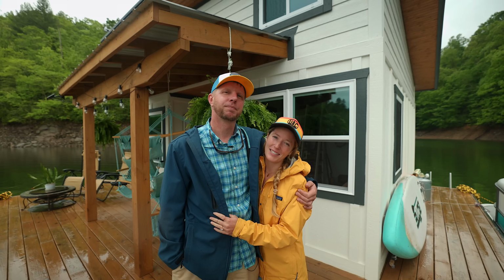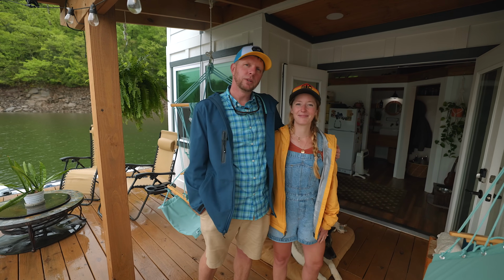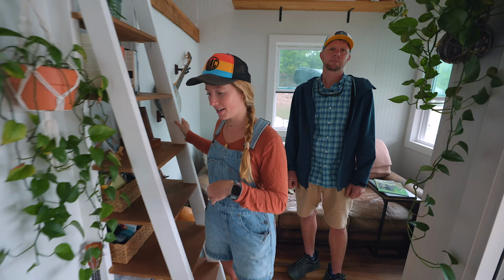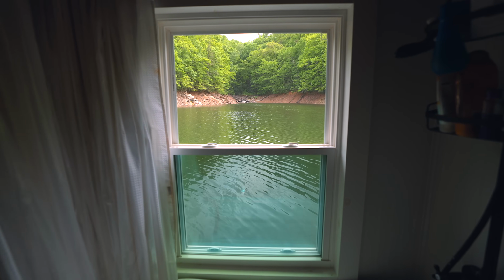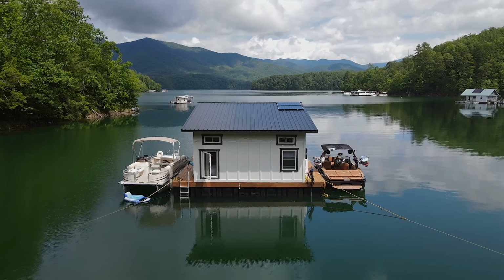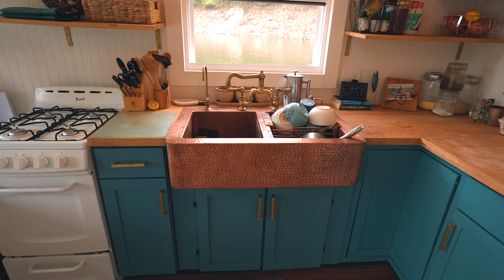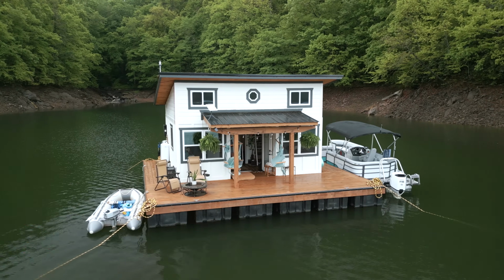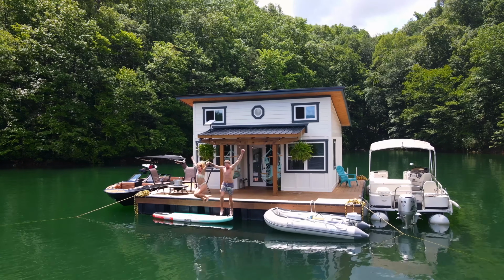Couple's builds dreamy off grid Floating Tiny House - amazing views!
Power up your tiny home w/ the reliable BLUETTI AC200L! Enter the BLUETTI Giveaway 🏡🌊 Meet Brandon & Sarah, a rad couple living in a gorgeous floating cabin in the Great Smoky Mountains. They handcrafted their tiny home together---actually built it on the water. Unlike other floating homes in marina slips, theirs is moored in the middle of Lake Fontana. Their permitted tiny house is 360 sqft plus 400 sqft of dock outdoor living space. Previously, they renovated and lived in a 225 sqft floating tiny cabin. This time around, they got to build their dream home--a truly unique, off-grid tiny house with a multi-million dollar view!

CREDITS:
❇️ produced, shot & edited by Tiny House Expedition's Christian & Alexis
❇️  additional photos & video by @KeepingAfloatWiththeJoneses

Video Chapters:
0:00 - tiny floating cabin
2:28 - off grid solar power system
3:32 - tiny house walkthrough
7:08 - sponsor message
8:15 - downstairs bedroom
10:03 - bathroom/laundry
12:21 - their tiny home journey
14:32 - floating home realities
15:20 - tiny kitchen
19:22 - floating house building code
20:41 - building on the water
22:01 - lake cleanup
23:02 - future plans
24:32 - more tiny homes!